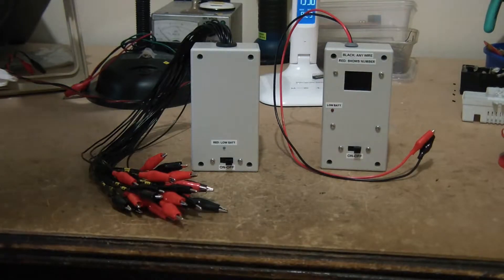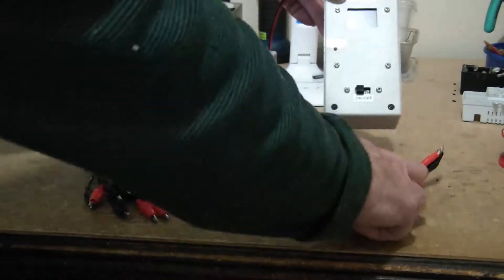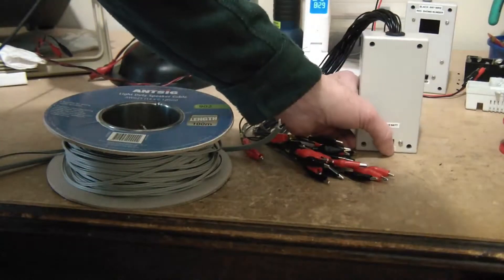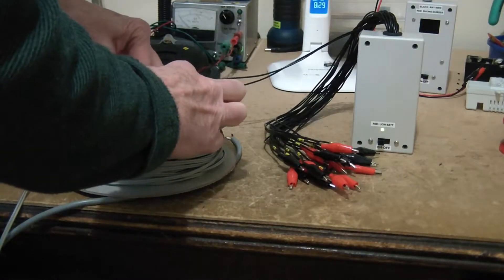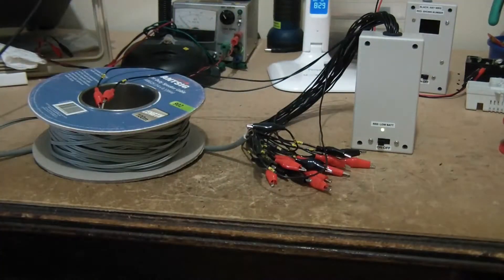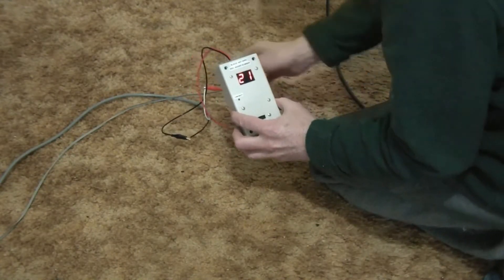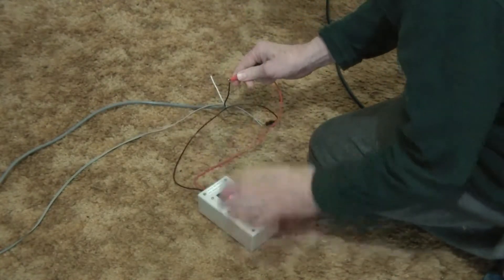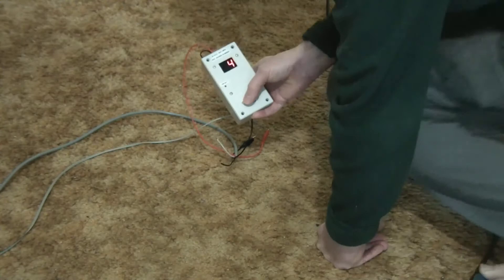24 wire/cable identifier needs no "common" connection.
My demo of a gadget I designed for electricians etc who need to identify up to 24 wires. It is now gathering dust on a shelf because of the resounding non-interest in it.